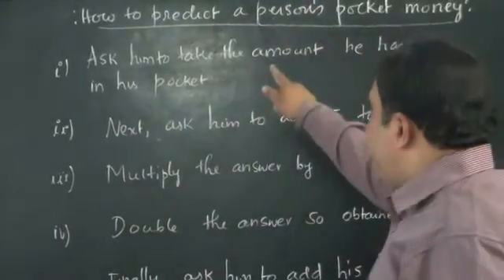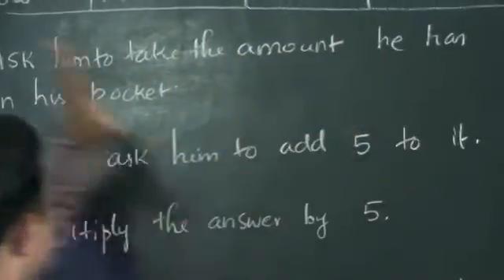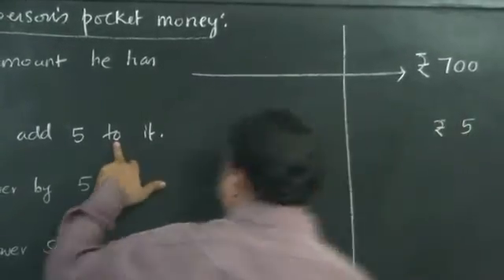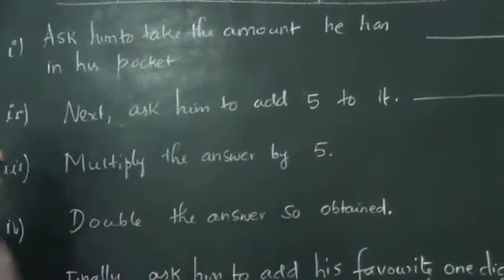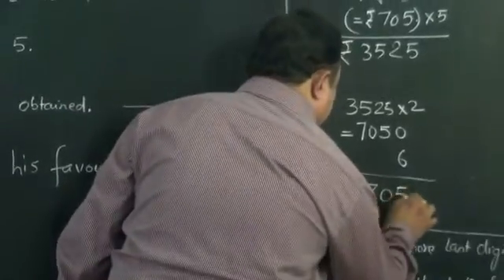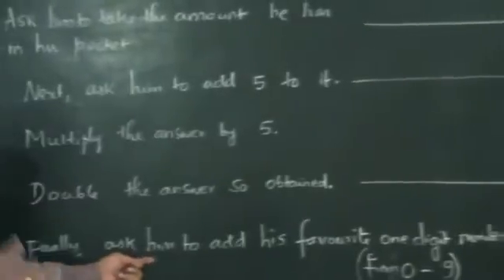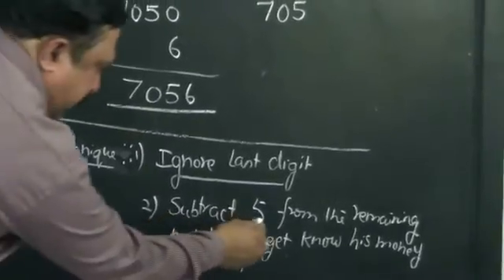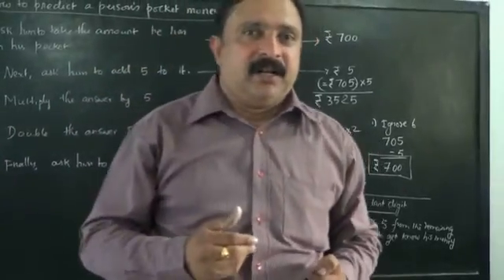Predict how much money do your friends have in their wallet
Learn how much money do your friends have in their wallet using mathemagic.
How to predict money in friends purse